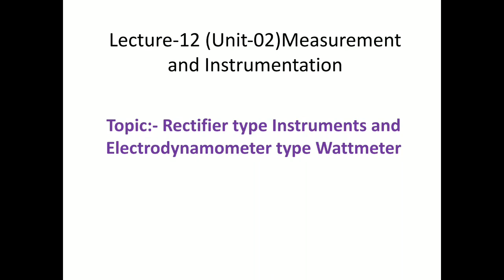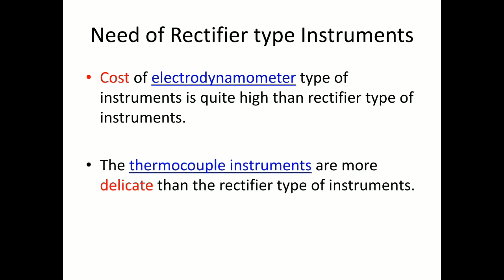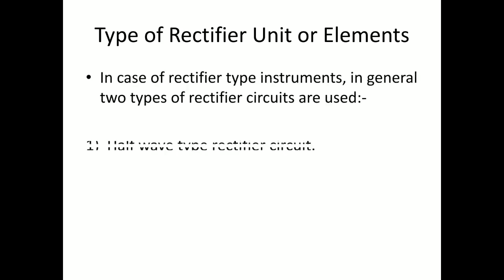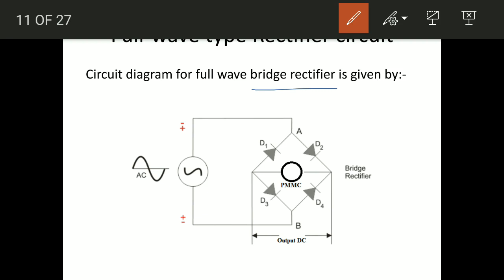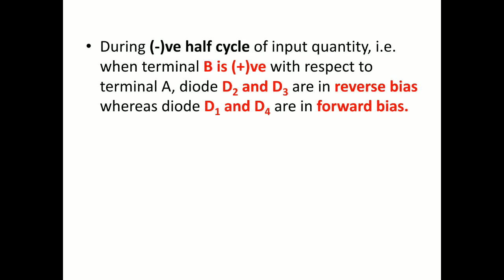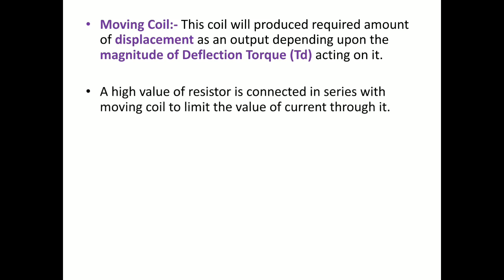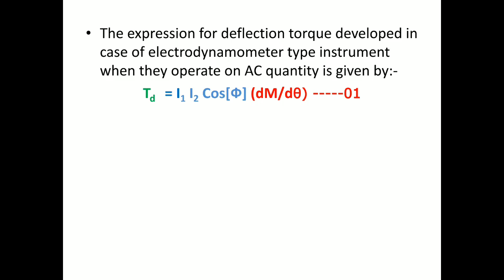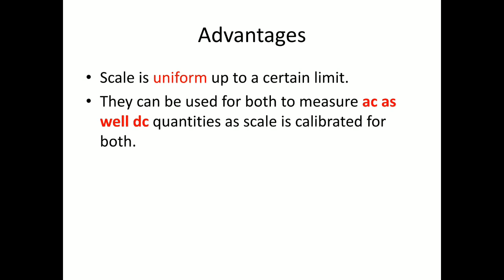Lecture-12 (Unit-02) [Measurement and Instrumentation]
Concept of Rectifier type and EMMC type Watt meter Instruments.